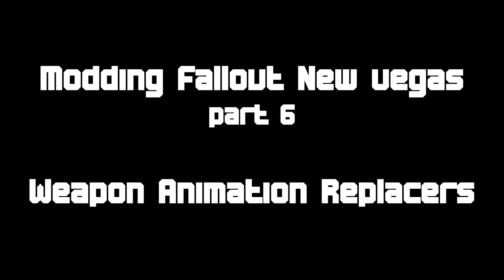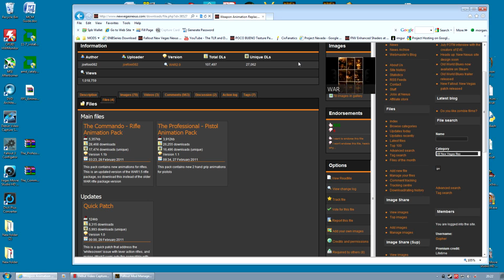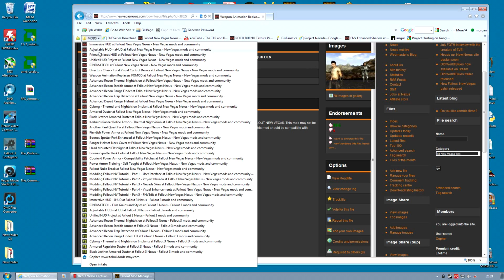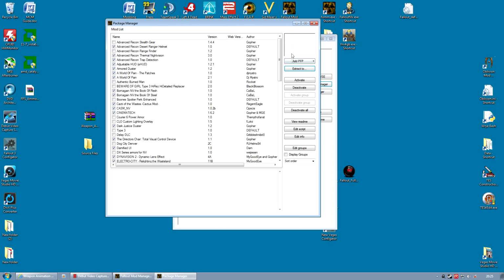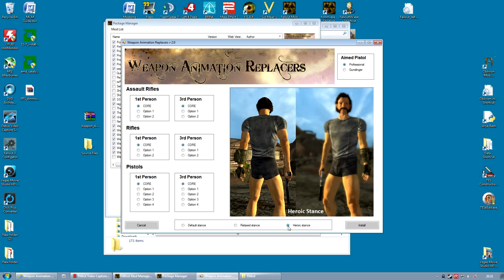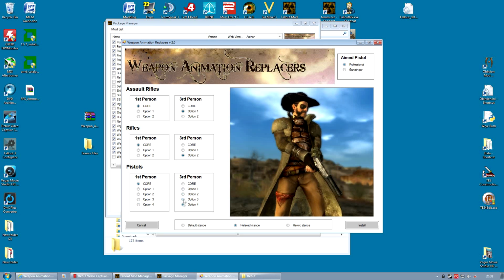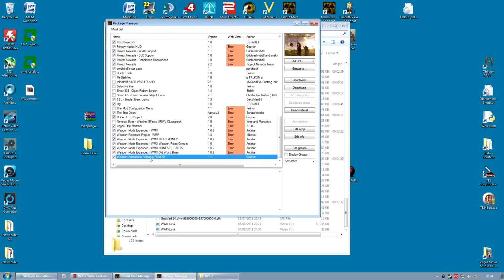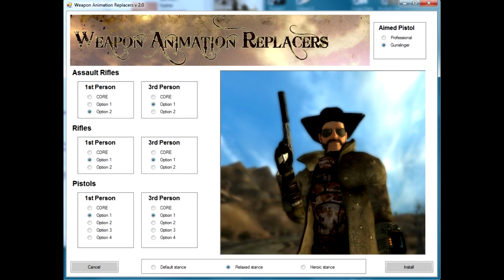Modding Fallout NV Part 6 : Weapon Animation Replacers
A video tutorial describing how to install Weapons Animation Replacers mod.

This video was intended as a companion to a written tutorial found

IF YOU NEED HELP PLEASE GO THERE. I do not check the comments here very often, but I check that page daily. You should download the document found there too as it may well help you without needing to ask.

This tutorial assumes you have worked through the previous parts.

The mods installed in this tutorial are:

2. Weapon Animation Replacers FOMOD

The music playing is Jingle Jangle Jingle by Kay Kyser.